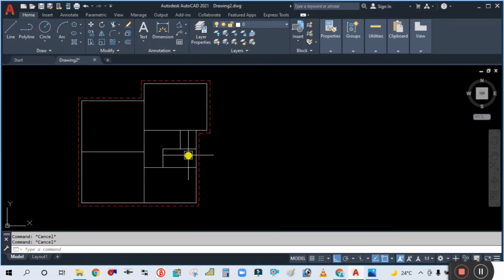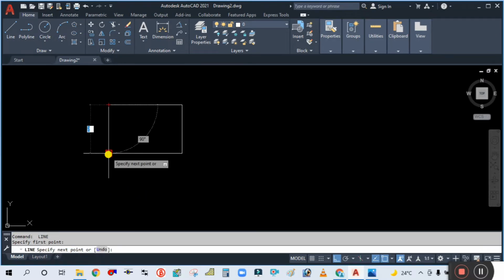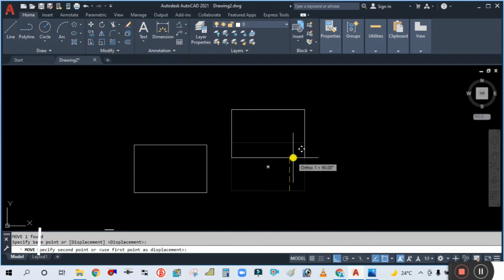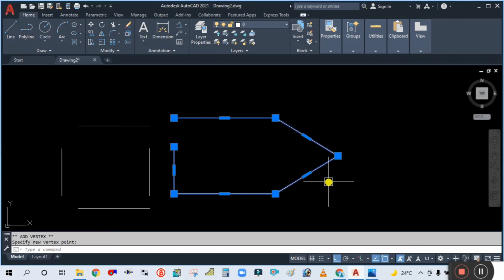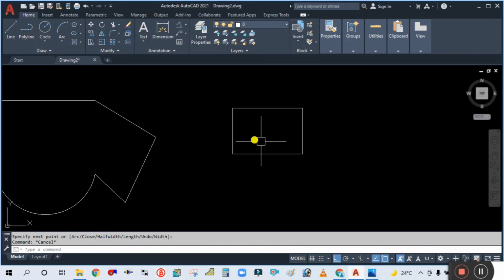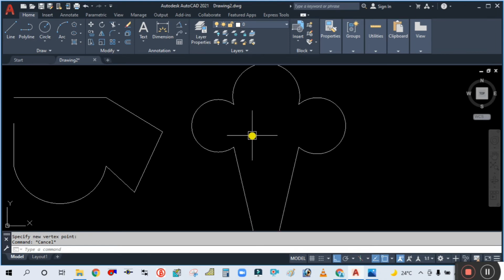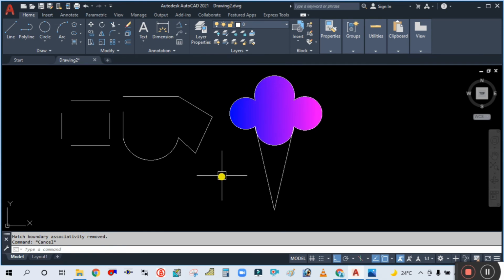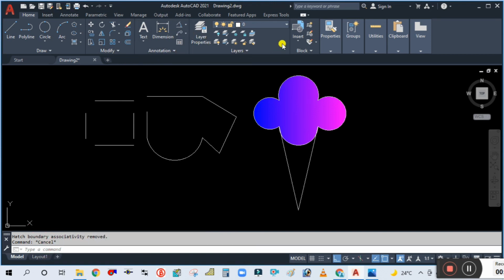POLY LINE COMMAND II DRAW TOOL BAR IN AUTOCAD 2021 II PL COMMAND IN AUTOCAD II BASIC TO ADVANCE LEVL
IN THIS TUTORIALS WE WILL LEARN DRAW TOOL BAR COMMAND IN AUTOCAD WIT EXAMPLES IN EASY WAY FROM BASIC TO ADVANCE LEVEL II WE WILL LEAN AUTOCAD CONCEPT WITH EXAMPLES II.